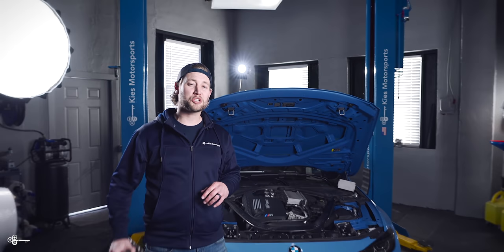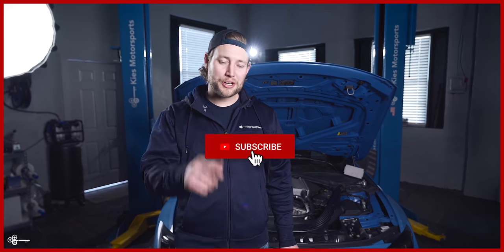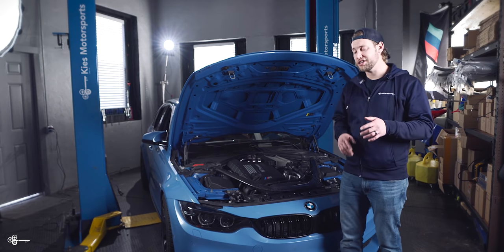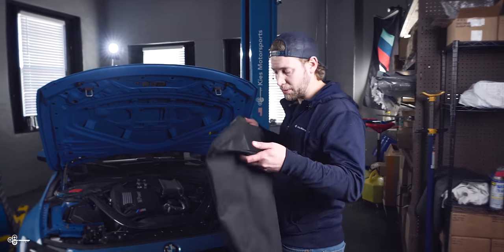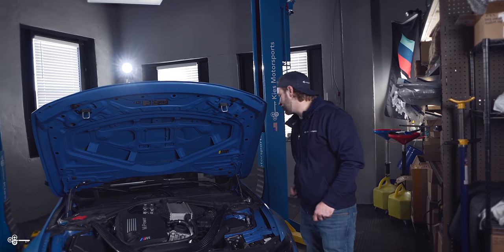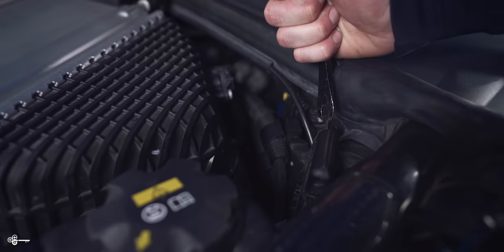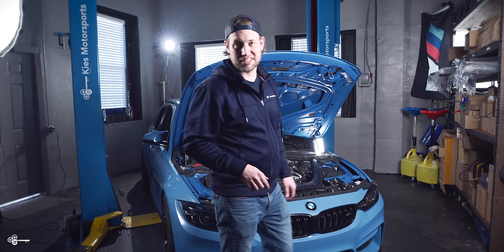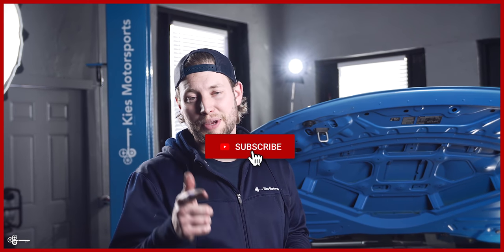HOW TO INSTALL UPGRADED DROP IN K&N AIR FILTERS IN YOUR BMW F80 M3 / F82 M4 / F87 M2C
Hey Everyone,

In today's video, we're going to show you the cheapest performance mod that you can do to your F80 M3, F82 M4 or F87 M2C... K&N drop in filters! By adding an upgraded air filter, you'll allow your car to breathe easier, which translates to more power!

Backed by a million mile warranty, the K&N drop in filter is an amazing value, considering you'll never have to buy another air filter again!

Here are some helpful tools

ALSO, Scroll Down ⬇️ for:

     🏎 BRYAN’s BUILD
     🌎 And More!

Bryan

Bryan Kiefer
President
Kies Motorsports, LLC
Hammonton, NJ

BRYAN’s BUILD 👇🏼👇🏼